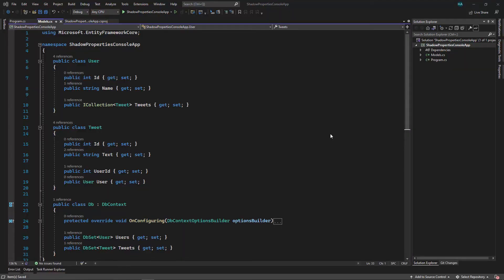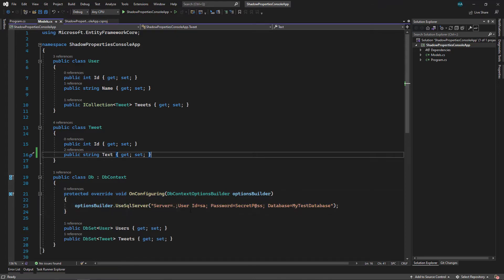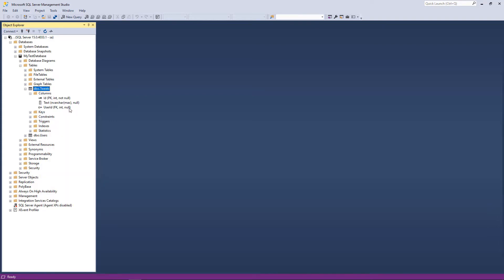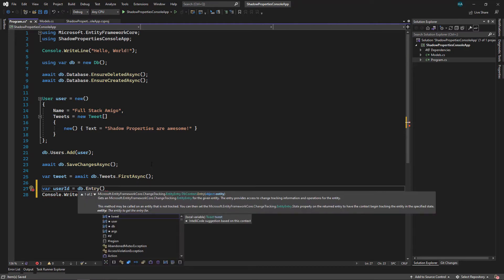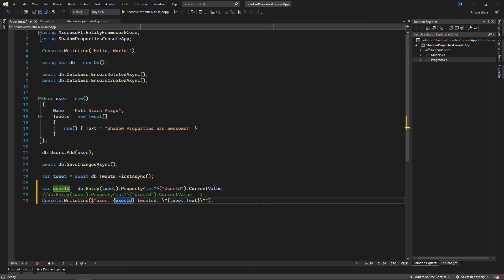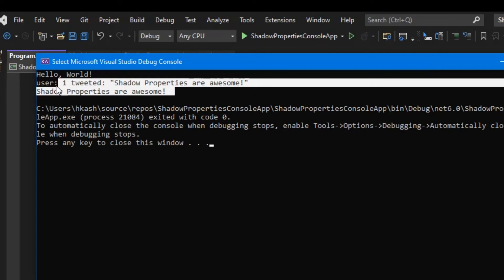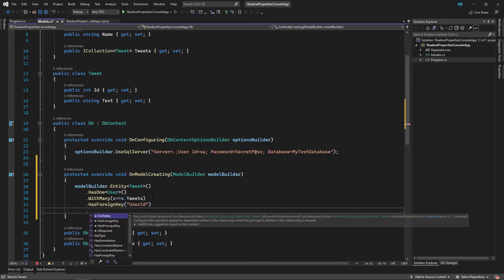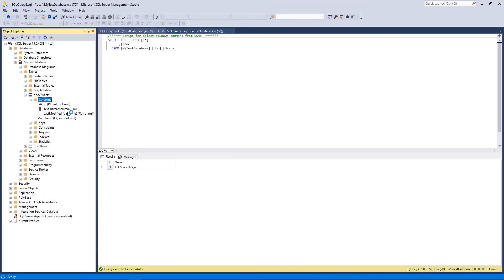Shadow Properties - EF Core - Foreign Keys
What is a Shadow Property in EF Core - Entity Framework Core?
How to create or configure a Shadow Property in EF Core?
How to make a foreign key as Shadow Property?
We answer all these questions in the video

😀 QUESTIONS? ▶ COMMENT